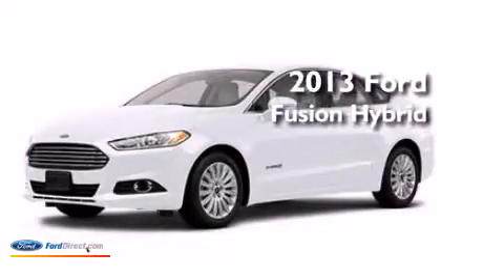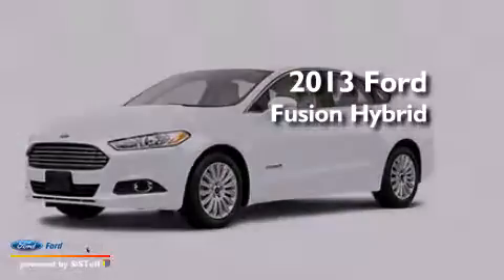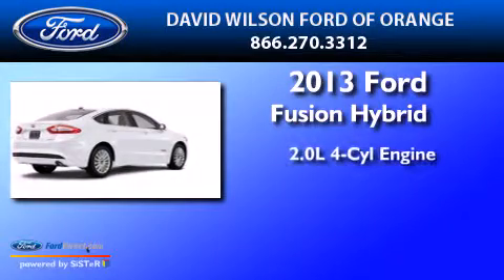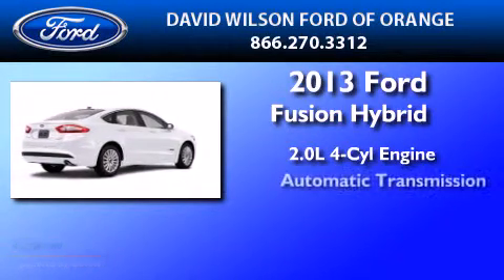2013 FORD FUSION HYBRID Orange CA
We have been honored to serve the Orange CA area , we promise that your experience at our dealership will exceed your expectations ! Year : 2013 Make : FORD Model : FUSION HYBRID Engine : 2.0L I4 16V MPFI DOHC HYBRID Trans . : AUTOMATIC CVT Exterior : WHITE Miles : 5 Stock : CD0325 David Wilson's Ford of Orange W. Katella Orange , CA 92867